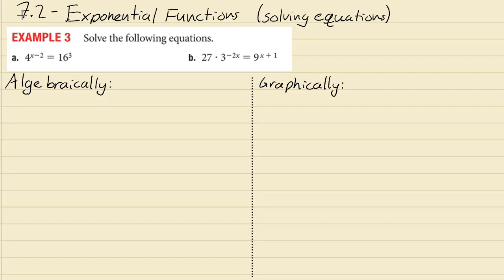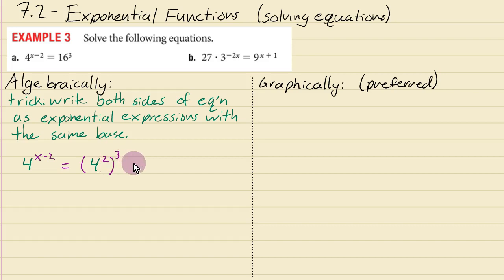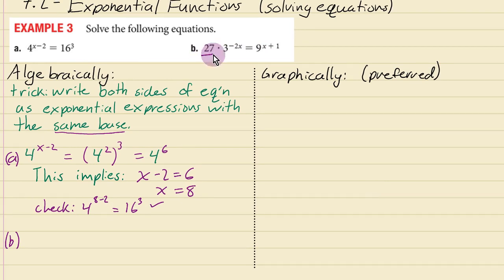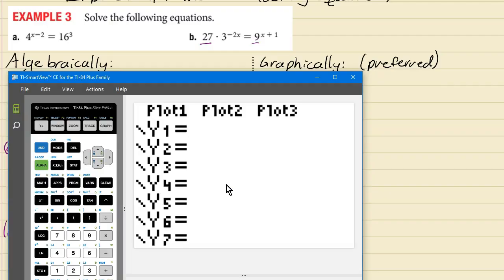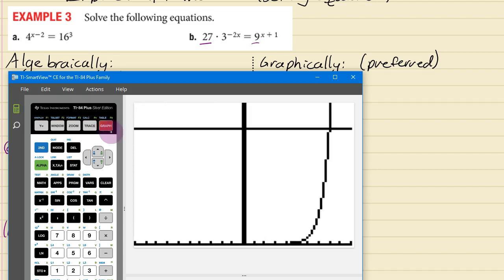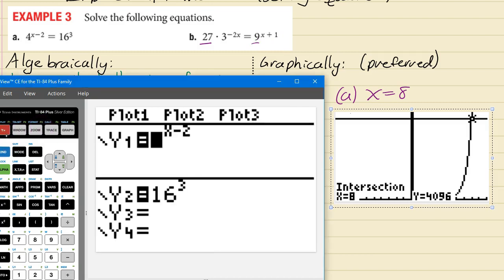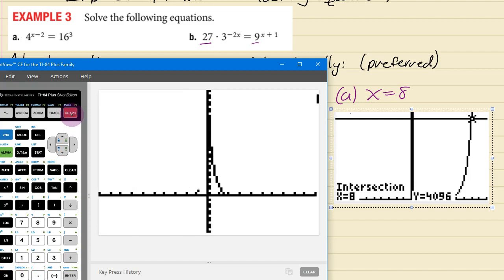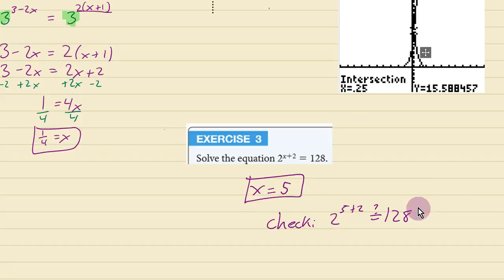7.2 - Exponential Functions (solving equations)